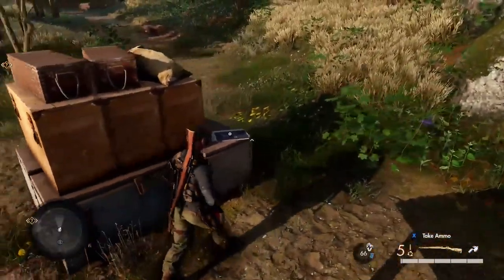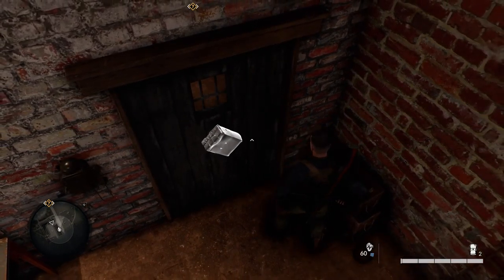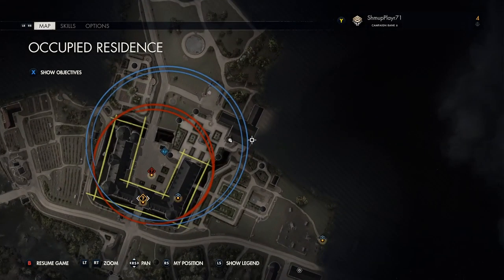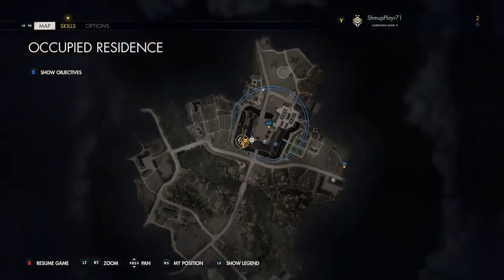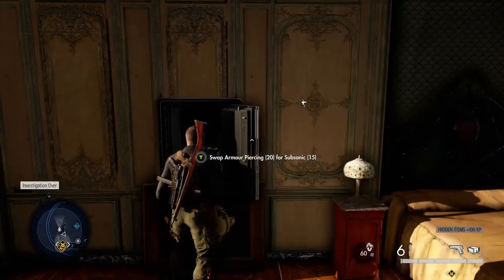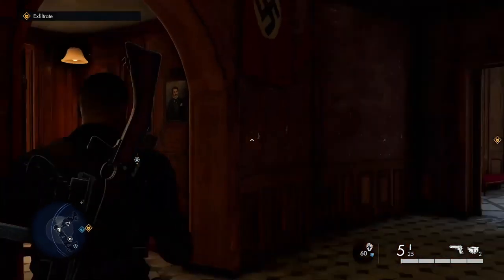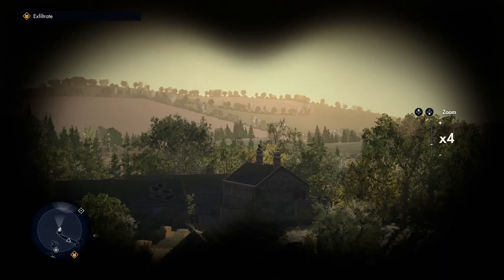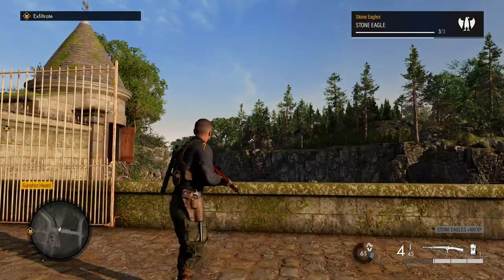SNIPER ELITE 5 Easiest Collectables Guide 100% : Mission 2 'Occupied Residence' (XBOX S/X,PS5,PC)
Hi thanks for your visit my latest SNIPER ELITE 5 Easiest Collectables Guide 100% : Mission 2 'Occupied Residence' (XBOX S/X,PS5,PC)
Here I give you full easy guide for all collectables for new game Sniper Elite Mission By Mission.see below for timestamp of each collectable
00:00 - Classified Documents 1/6 ' Orders of the Day'
01:16 - Stone Eagle 1/3
02:19 - Classified Documents 2/6 'Immediate Request for Attic repairs'
02:56  - Pistol Workbench 1/3
03:34  - Classified Documents 3/6 'New Orders,Effective Immediately'
04:00 - Hidden Items 1/3 'Soldier Statuette'
05:15 - Personal Letters 1/4 'Good Plan,Lets do it'
05.42 - Rifle Workbench 2/3
06:27 - Personal Letters 2/4 'Do Not Fail me,Nephew'
08:24 - Personal Letters 3/4 'Need a Scapegoat'
09:09 - Hidden Items 2/3 'Old Man Statuette'
09:40 - Classified Documents 4/6 'Renovations Completed'
10:48 - Classified Documents 5/6 'Operation Kraken'
11:52 - Classified Documents 6/6 'Grateful Thanks'
12:19 - Personal Letters 4/4 'Brother I have a plan'
13:00 - Hidden Item 3/3 'Group Statuette'
13:28 - Stone Eagle 2/3
14:36 - SMG Workbench 3/3
15:25 Stone Eagle 3/3